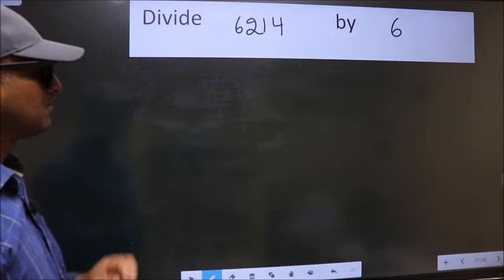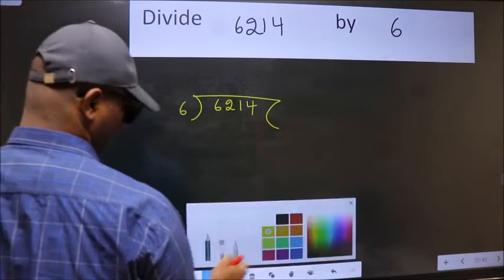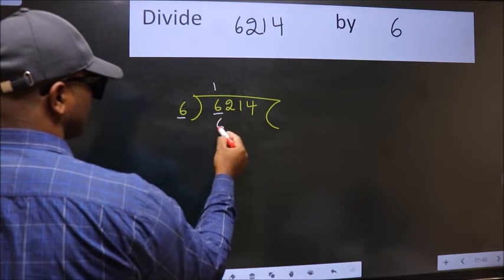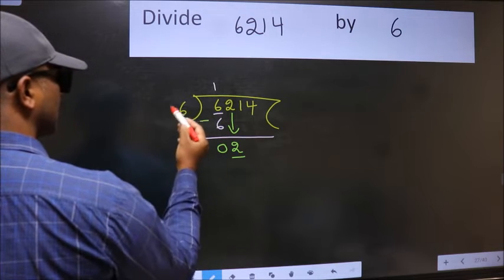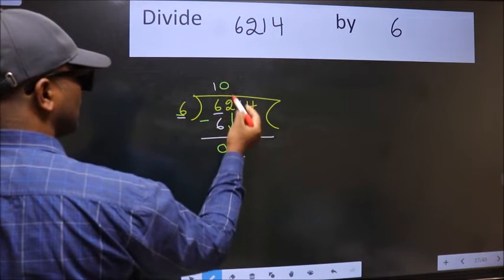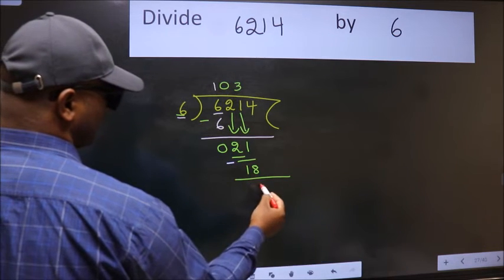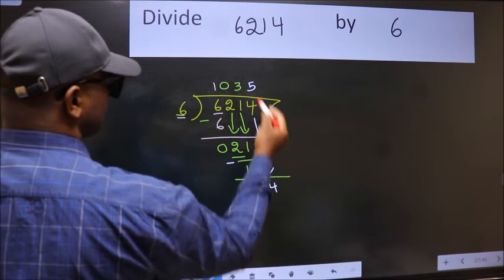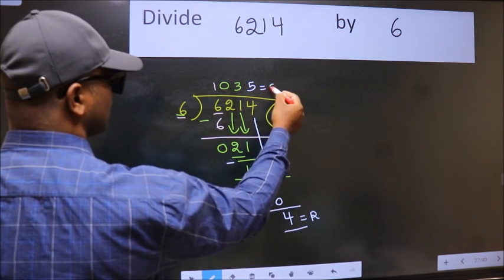Divide 6214 by 6 many get this quotient wrong